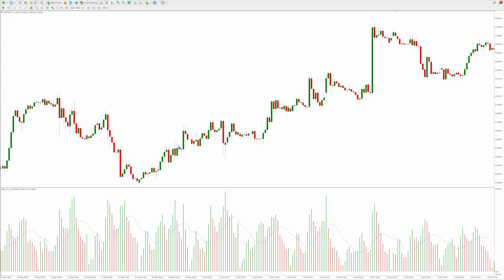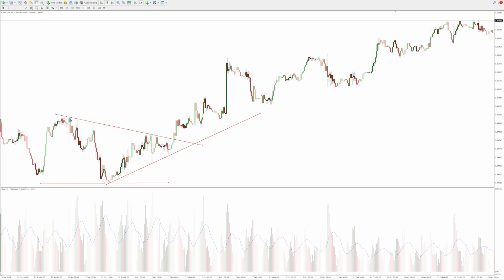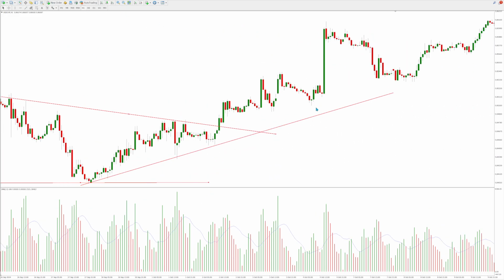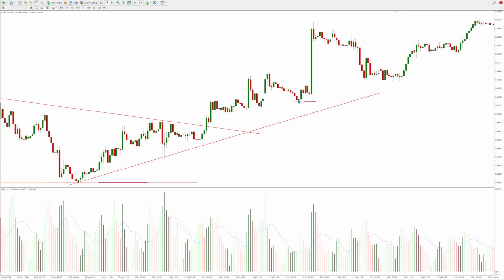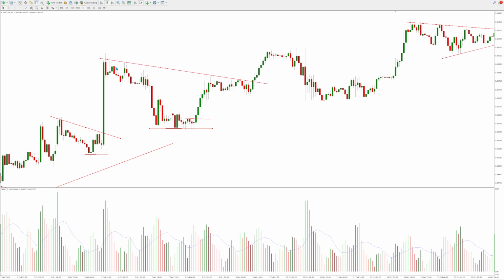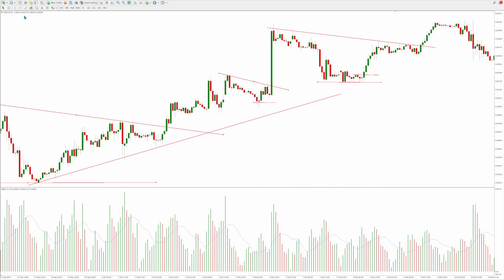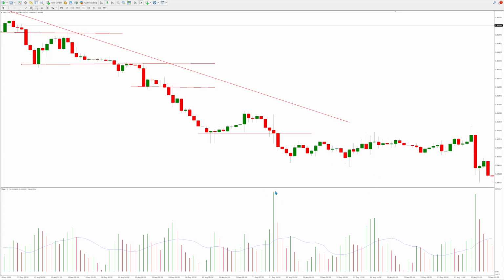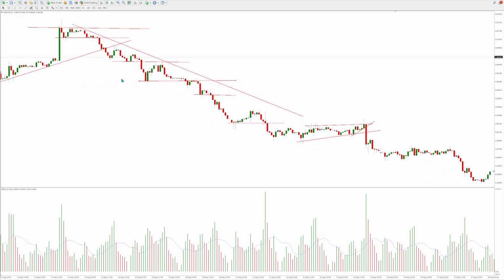The Average Volume Indicator for MT4 & MT5 Is More Powerful Than You Think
In today’s video, we’re diving deep into the average volume indicator and exploring how it can enhance your trading strategy. The average volume indicator is a powerful tool used by traders to gauge the market’s strength by analyzing trading volume over a specific period. Understanding volume can provide insights into the market’s momentum and potential trends, making it a valuable indicator for any trader’s toolkit.

The average volume indicator measures the average amount of shares or contracts traded in a given security over a specified time. This indicator helps traders spot shifts in momentum, allowing them to better time entries and exits in their trades. By integrating the average volume indicator into your trading strategy, you can gain a clearer picture of whether a market is actively supporting a price movement, or if the movement is weak and possibly unsustainable.

One effective trading strategy involves using the average volume indicator to identify high and low volume periods, which can indicate the strength or weakness of a trend. High volume often signals that institutional traders and large market participants are active, suggesting a potential continuation of the trend. On the other hand, low volume could mean limited market interest, which may indicate that a trend lacks support. Learning to interpret these signals can give you a significant edge.

If you're looking to make the most of your trading sessions, mastering volume-based analysis is essential. In this video, we’ll cover how to set up and interpret the average volume indicator, step-by-step. We’ll also look at examples of popular trading platforms and provide insights on adjusting this indicator to match your trading style.